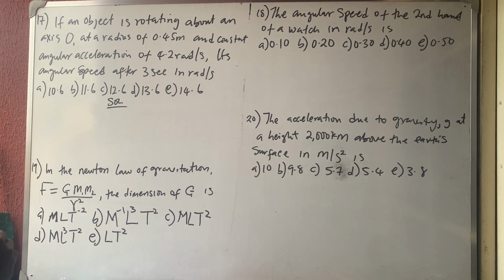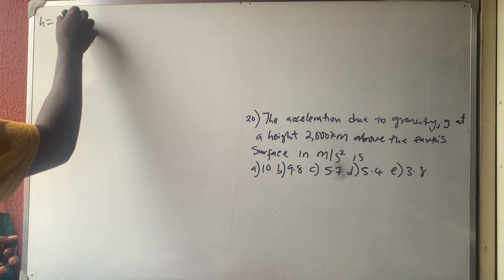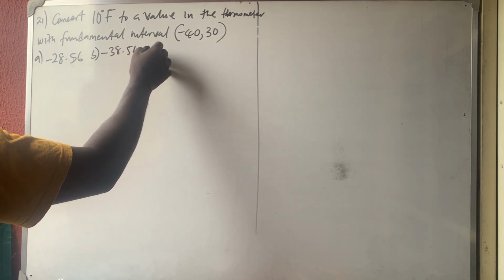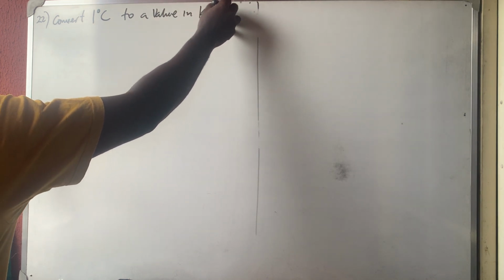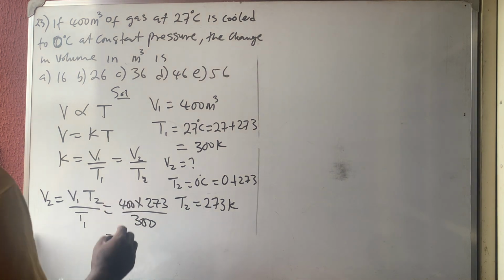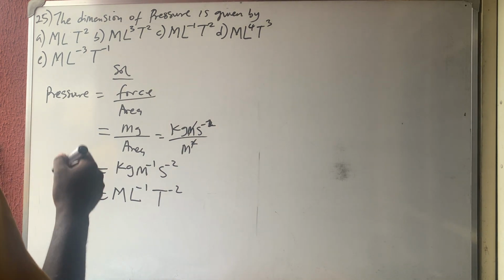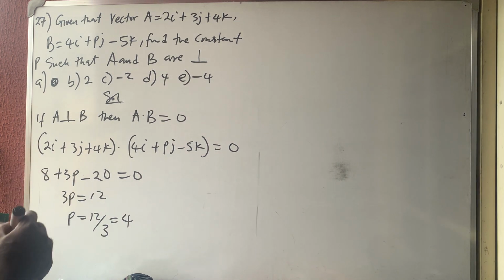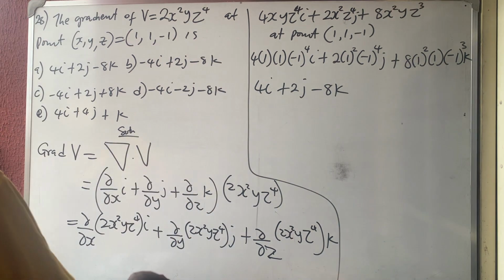Fundamental Physics | PHY101 | EXAM QUESTION AND ANSWERS